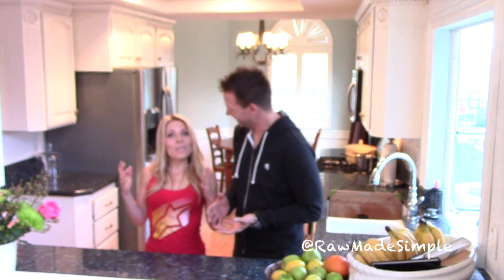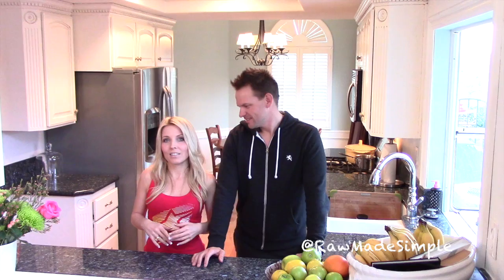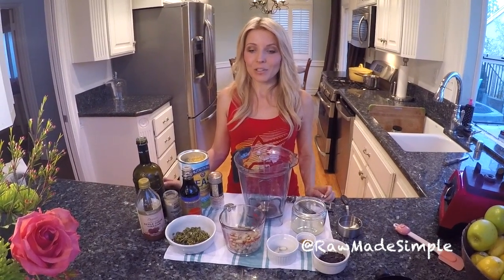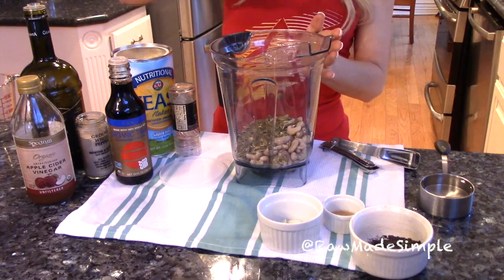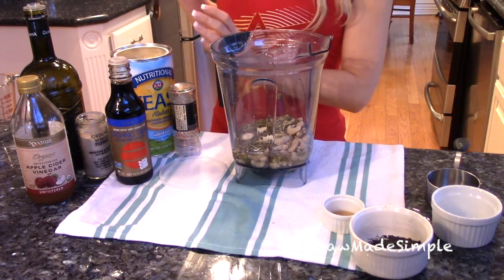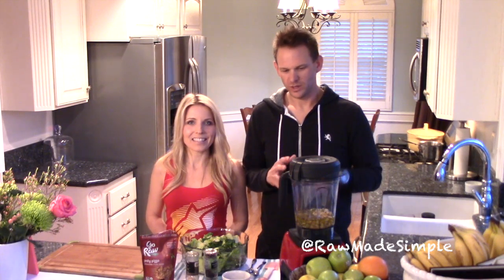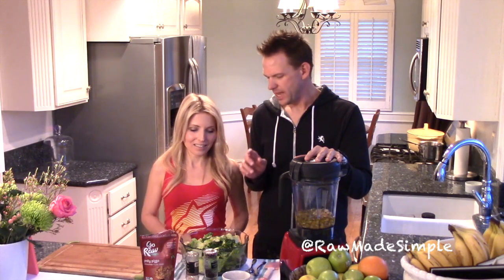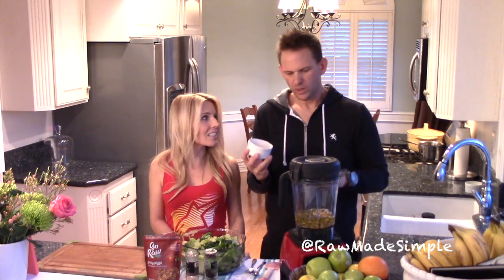Vegan Caesar Salad Dressing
This video is about how to make a raw plant based caesar salad dressing from soaked cashew nuts and pumpkin seeds.  A delicious creamy dressing for this cold winter weather.  The Serving size for the dressing is four.  We used Romaine lettuce and avocado for our salad and lightly drizzled dressing over romaine leaves and top it with a pinch of Himalayan sea salt and black pepper. Sometimes we add a fresh squeeze of lemon on the salad before we put the dressing on. If you have extra dressing left over we use it for another salad during the week. If the dressing is too thick for your taste or letting it sit overnight in the fridge thickened the dressing we will typically add a little bit of extra water and just mix with a spoon. Sometimes we like to add oranges or flax chips to the mix. Enjoy this recipe and have fun in the kitchen being healthy.

Periscope @rawmadesimple

The information given here is only intended to help improve your life with fruits, herbs and vegetables and does not involve diagnosing, treatment or prescribing of remedies for the treatment of diseases. If you choose to follow any advice on this YouTube channel, you choose to follow this information on your own behalf based on your own beliefs. We do hope you enjoy the recipes and vlogs that work for our life. Mark and Michelle =)

This recipe is from Russell James The Raw Chef.